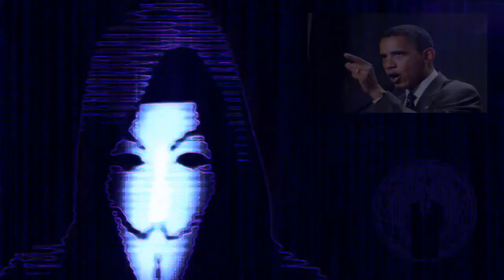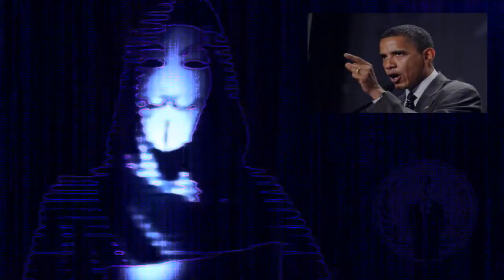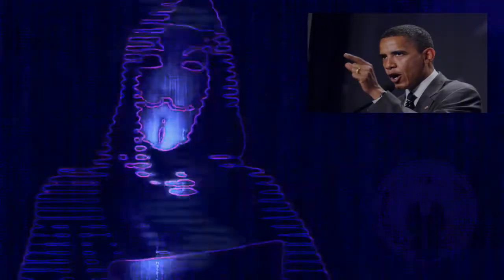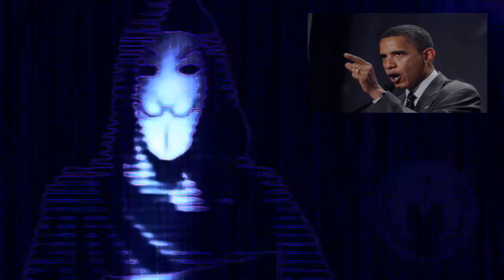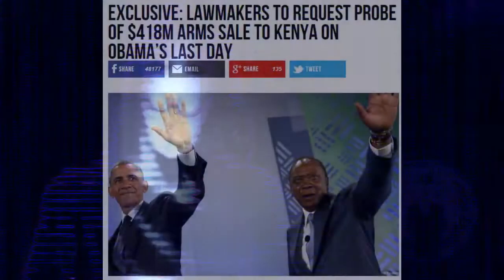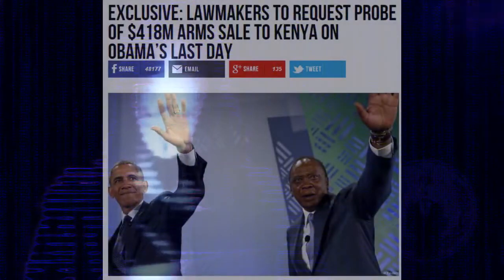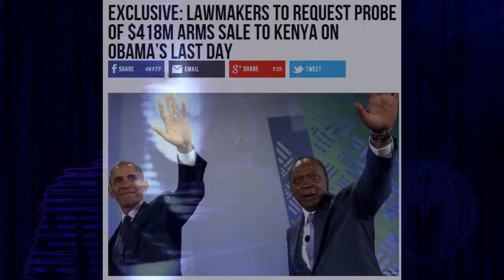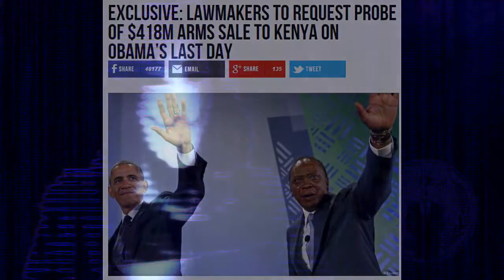Donald Trump Just Pulled The Plug On Obama Bad Muslim Deal